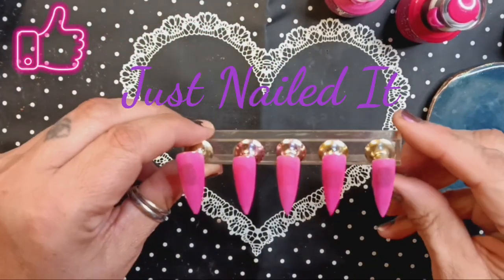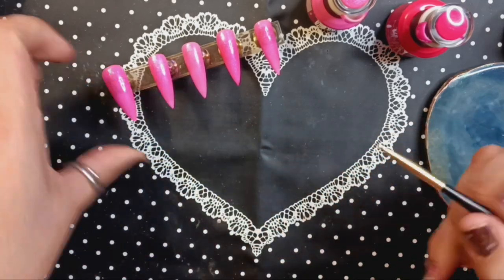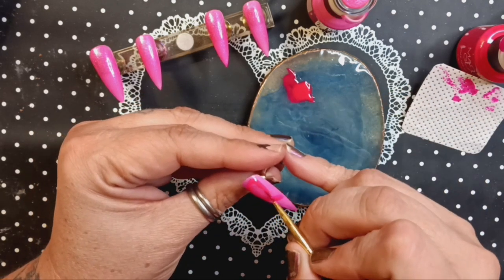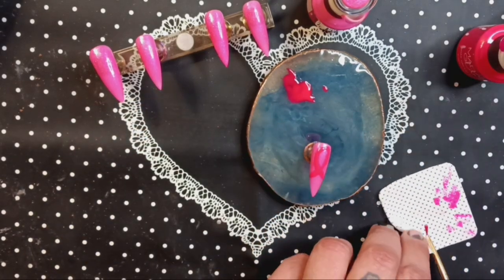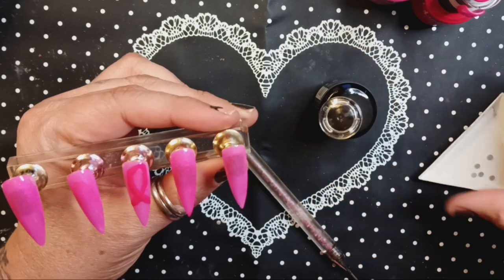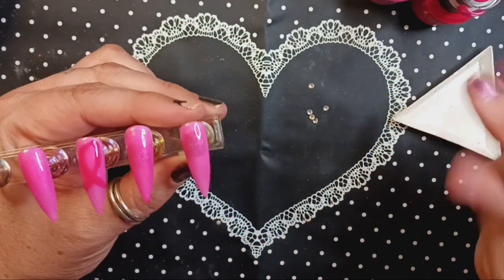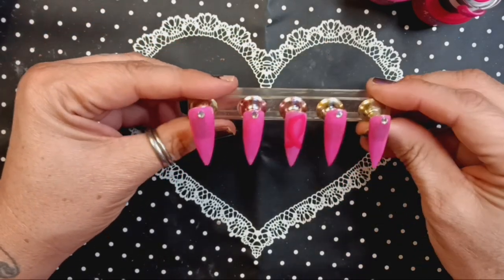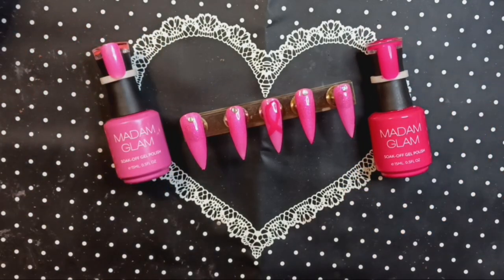Breast Cancer Awareness Nail Art Madam Glam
Code: girlienails66

Code: Justnailedit50

❤️Needing Watch Time❤️

Madam Glam
Code is:
Justnailedit30

Code JOHNAVP15

Code:Just.nailedit

10%CODE: NAILEDIT10

JNI10

I thank you for your time and support.
Much 💕❤️💘💕😘